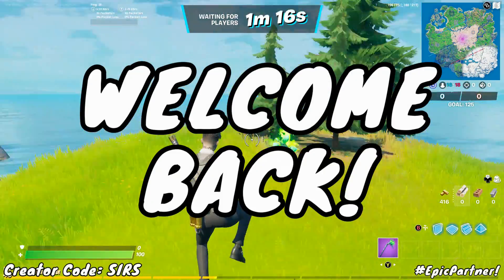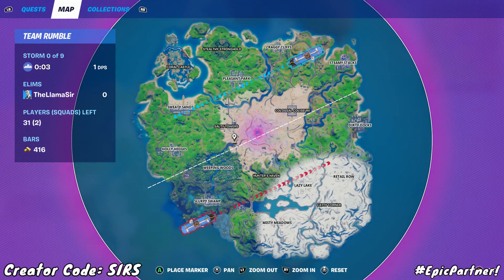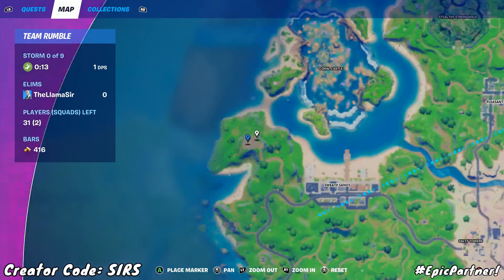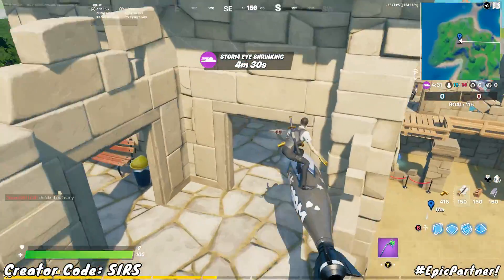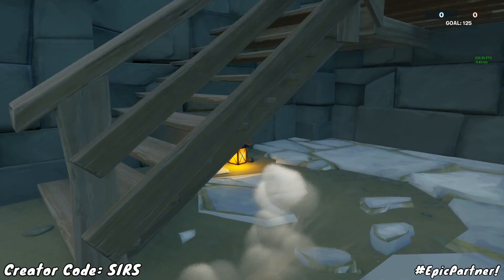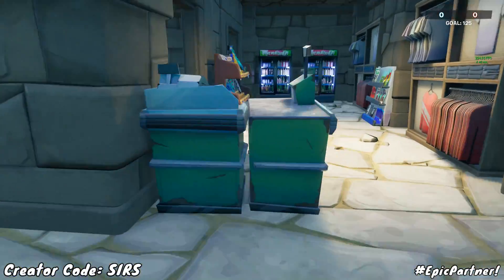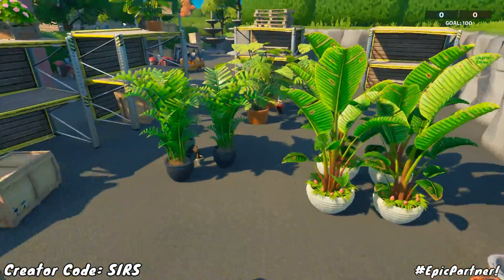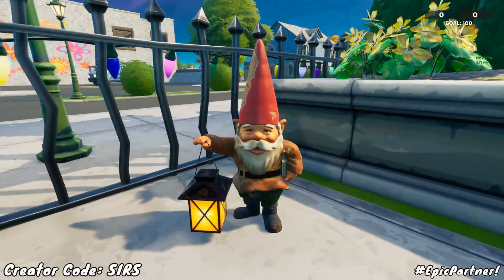Fortnite GNOMES All Locations! Collect Gnomes from Fort Crumpet and Holly Hedges Week 5 Challenges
Fortnite Gnomes all locations! Collect Gnomes from Fort Crumpet and Holly Hedges from the week 5 challenges. This will help you level up your battle pass and earn XP with every gnome location in the new update of season 5. With gameplay of where to go.